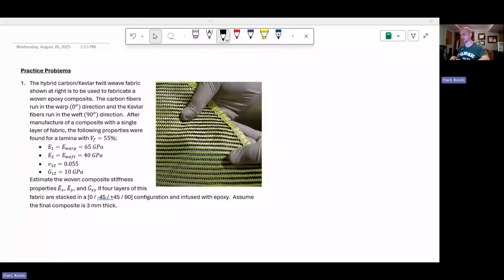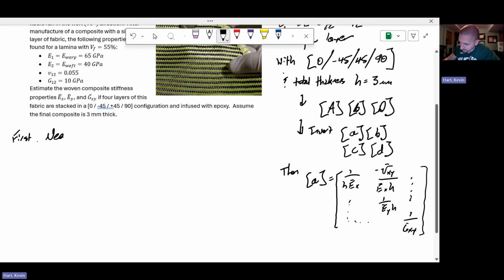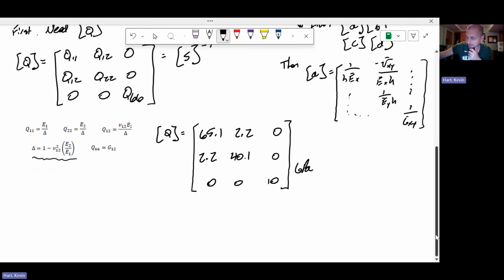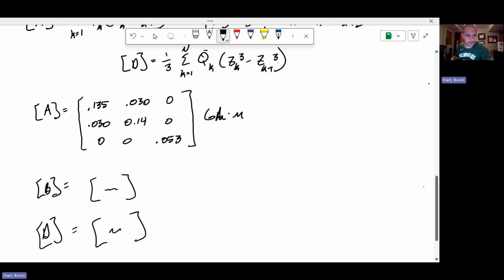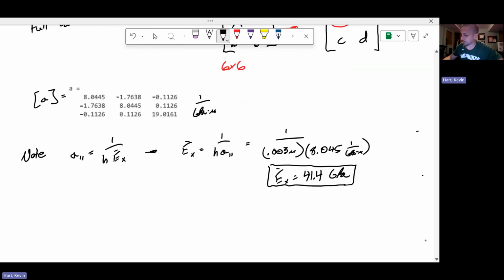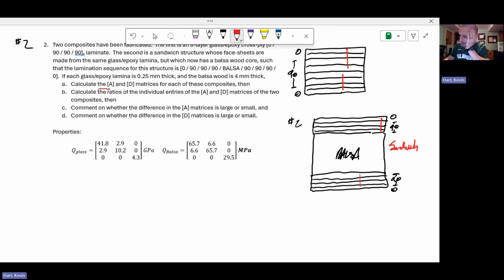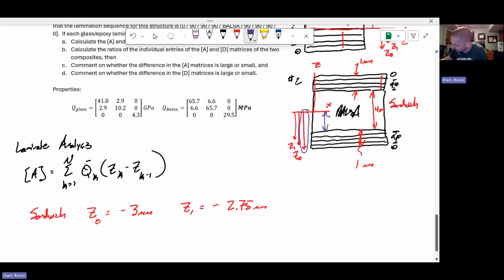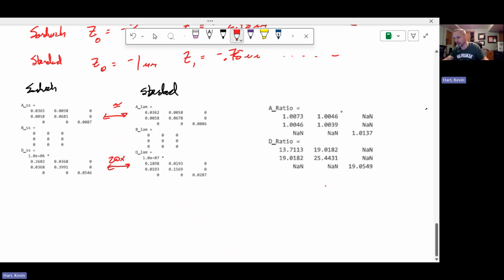Week 6 Study Guide Questions 1 and 2